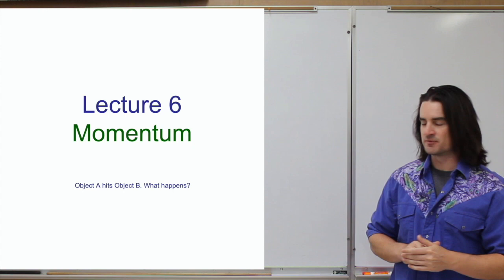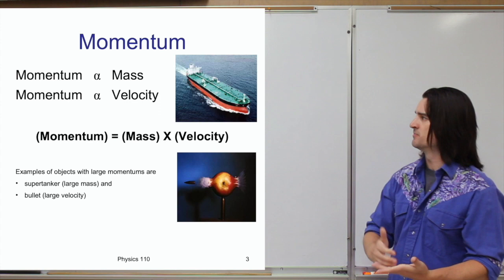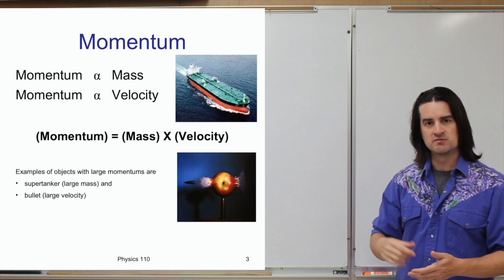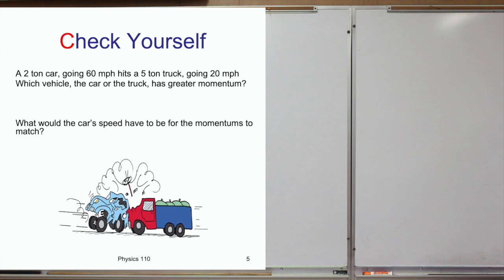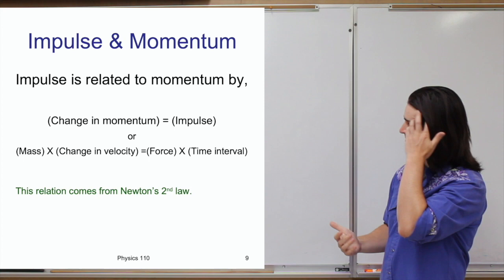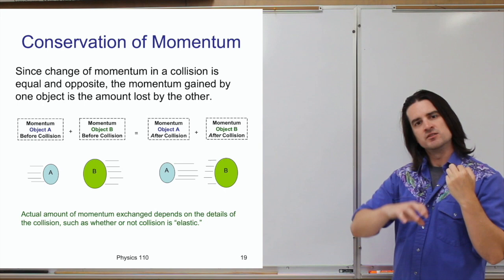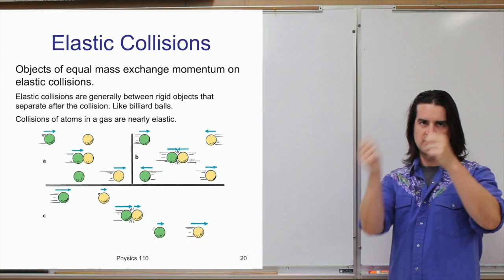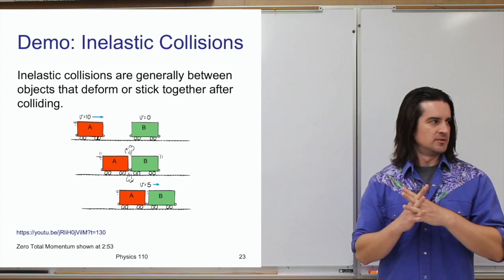Momentum - Descriptive Physics Lecture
This is a Descriptive Physics (Physics 110) lecture about Momentum